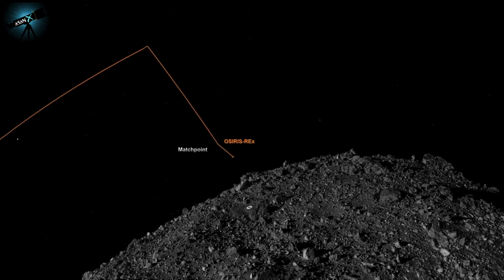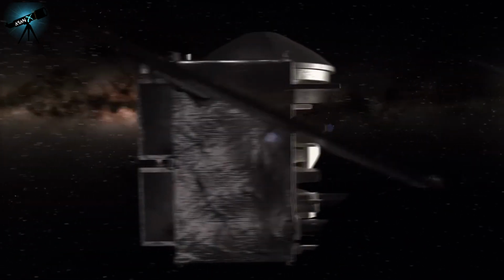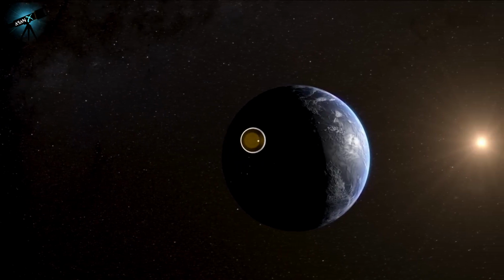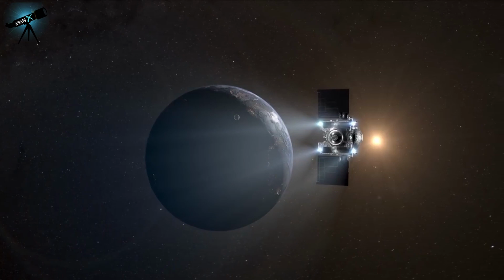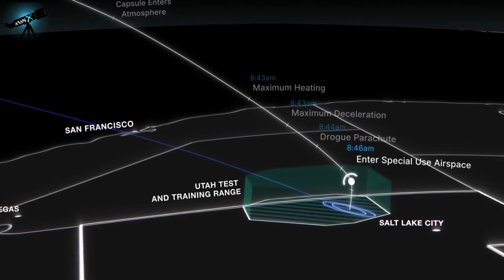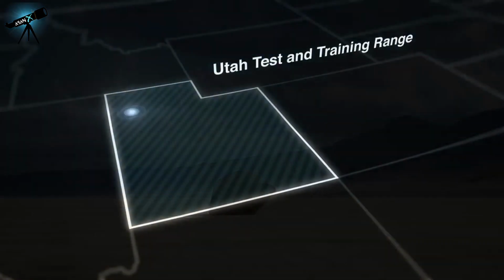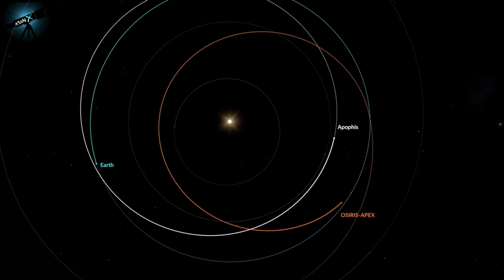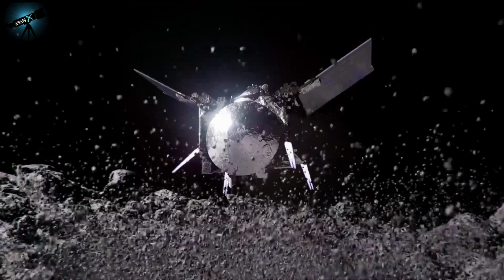To Bennu and Back | Journey's End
OSIRIS-REx is NASA’s first asteroid sample return mission. It launched in September 2016 on a journey to explore a near-Earth asteroid called Bennu. In October 2020, the spacecraft ventured to the asteroid’s surface and collected about 250 grams of material for delivery to Earth. Now, two years and four months after leaving Bennu, OSIRIS-REx is closing in on the place where its journey began. The mission’s thrilling finale will take place on September 24, 2023, as a capsule containing the Bennu samples touches down in Utah’s West Desert.